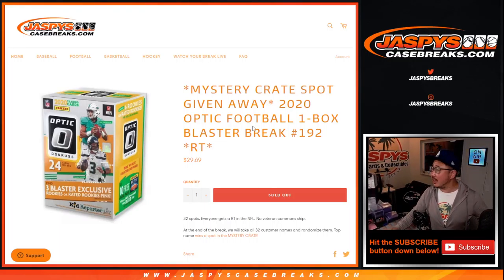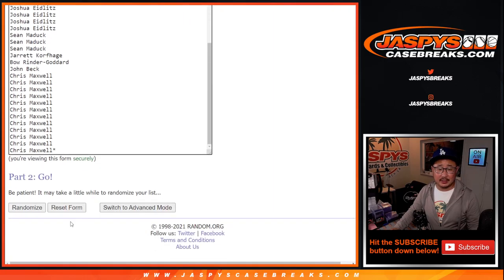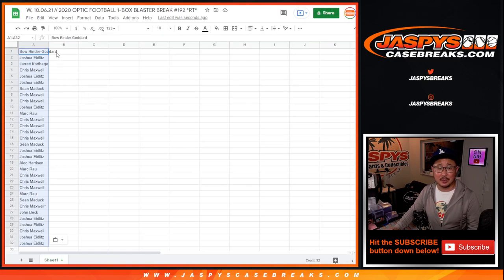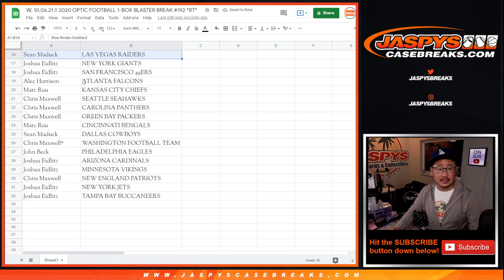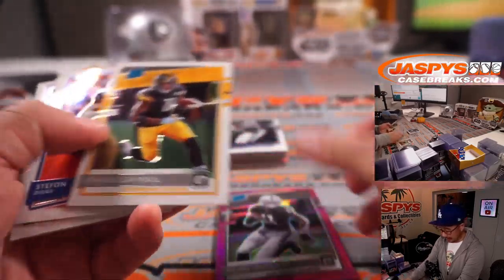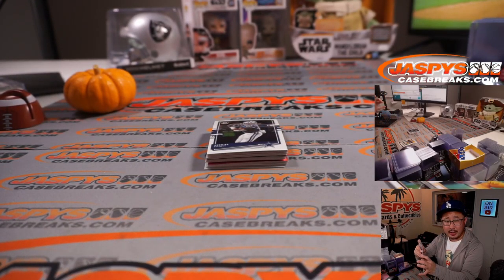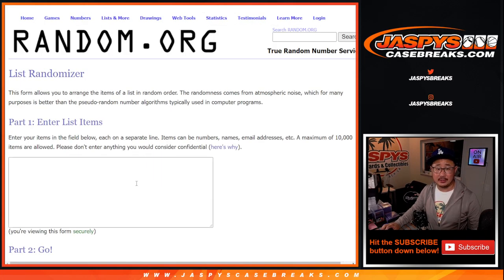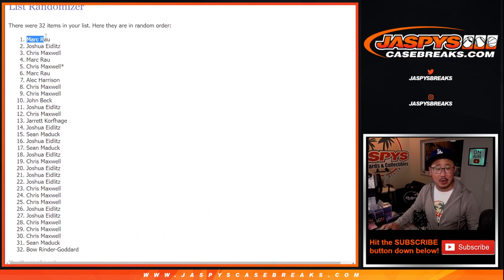W, 10.06.21 // 2020 OPTIC FOOTBALL 1-BOX BLASTER BREAK #192 *RT*